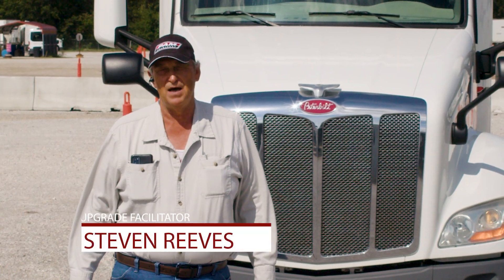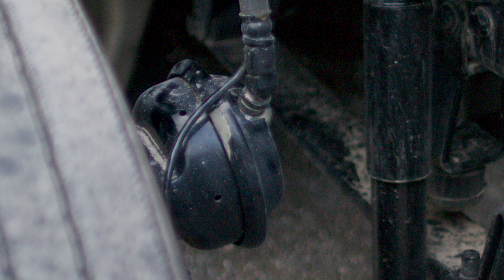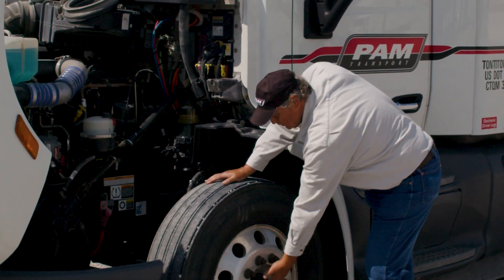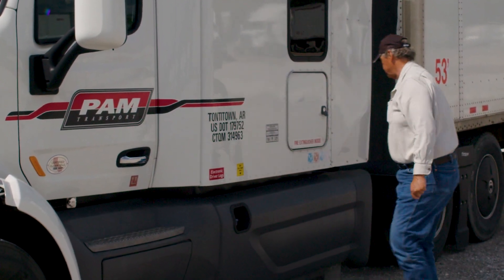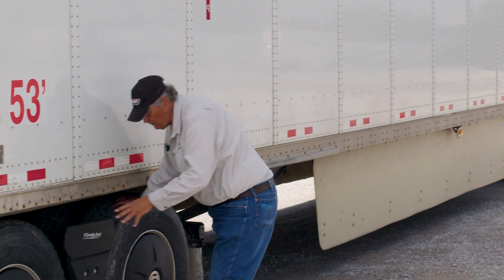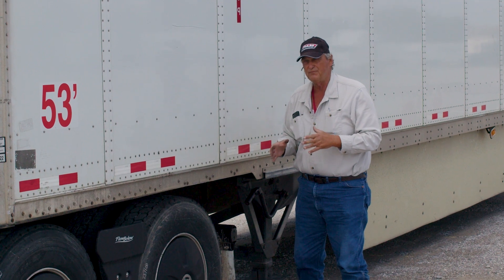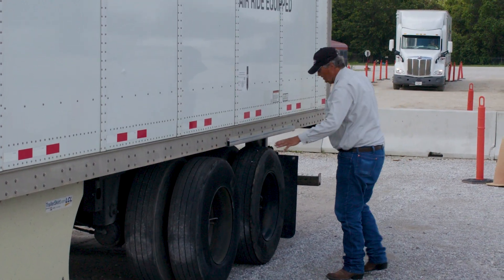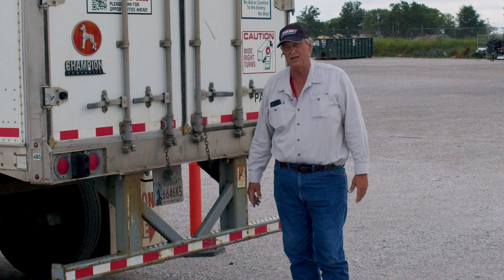Pre-Trip Inspection Overview with Steven Reeves | PAM Transport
Steven started as a Driver for PAM Transport in February 2002 and has accumulated over 1.47 million safe miles. He is also an Army Veteran, served as a Patriot Ride Ambassador and Team Leader for the fleet. Currently, Steven is the Upgrade Facilitator at PAM Transport's Headquarters in Tontitown, Arkansas.

This video is designed to provide reasonably accurate and authoritative information regarding the subject matter covered. Please understand that all the variables posed by on-the-job application of this information cannot be covered. For complete, current technical and regulatory information, please consult the Federal Motor Carrier Safety Regulations. Our goal is to provide our drivers with information that may be used to improve their knowledge and understanding of FMCSR 392.7.